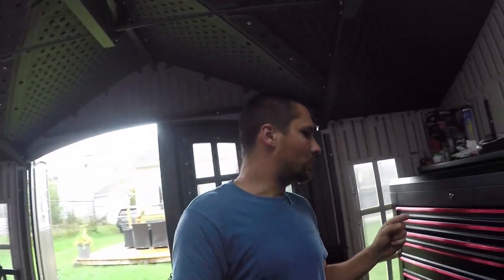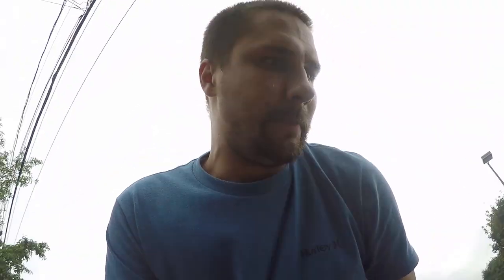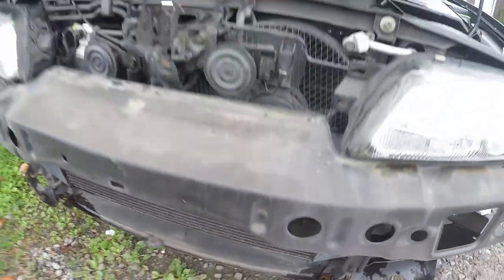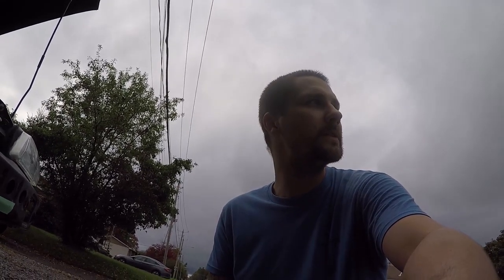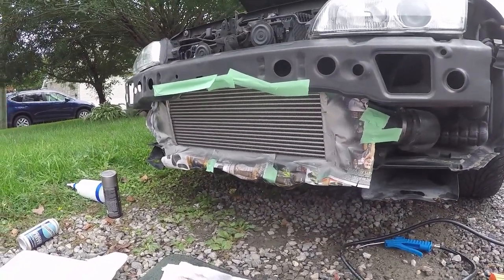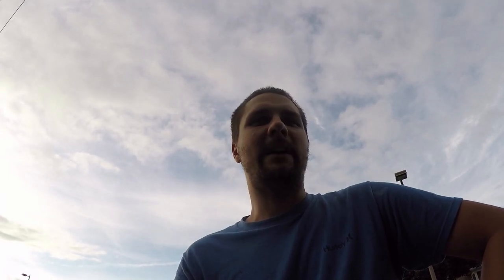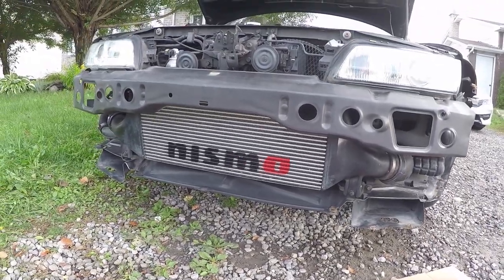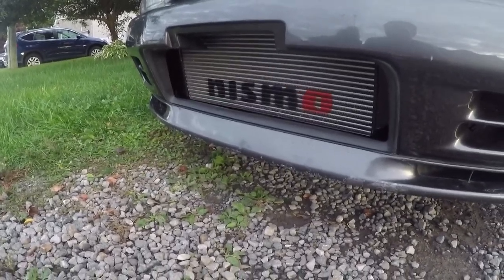R32 GTR Nismo Intercooler Stencil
Canuck Autoworks is a channel for the ones that like to learn about automotive repairs, upgrades and maintenances. Marc and Michal are not licensed mechanics, so please do not rely on all the experiments performed to work for you as well.